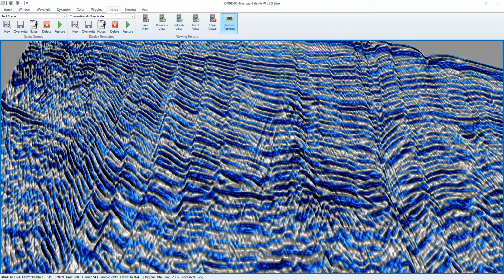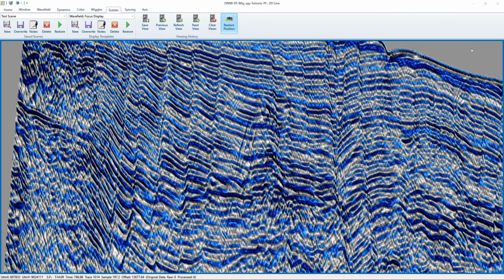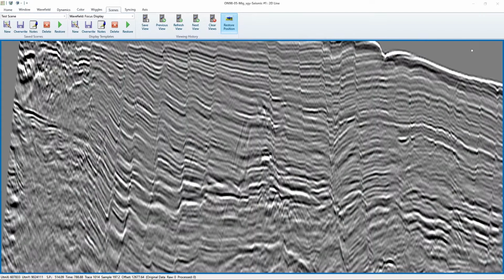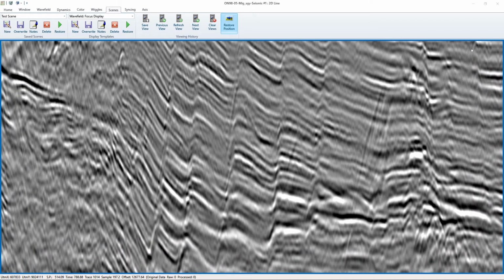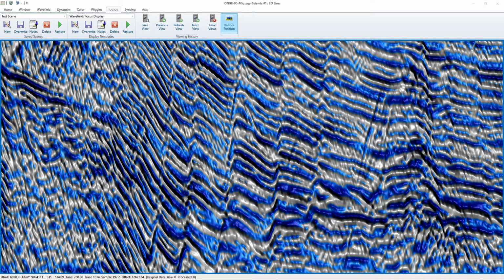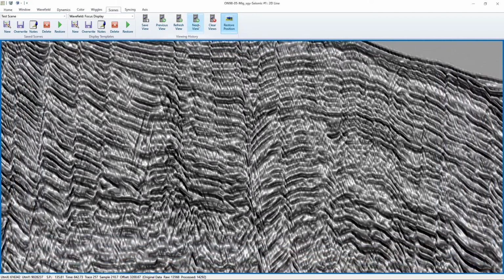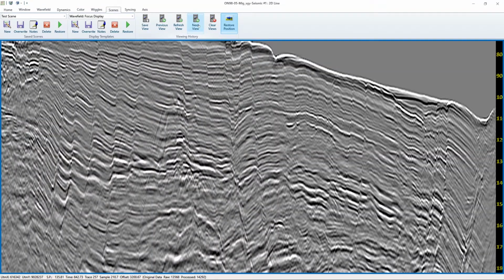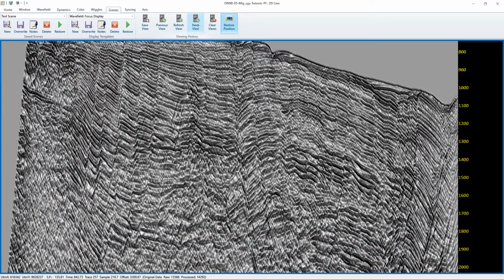The Focus Display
Focus displays are Stratiscape displays without the elevation (sans amplitudes). Think of them as really, really advanced shaded relief.
They are incredibly useful when trying to observe fine scale details because the elevation profile of the Stratiscape display often makes it hard to clearly observe steeply dipping events.